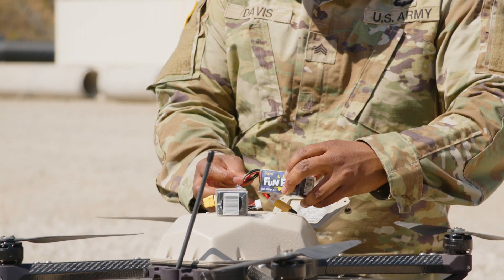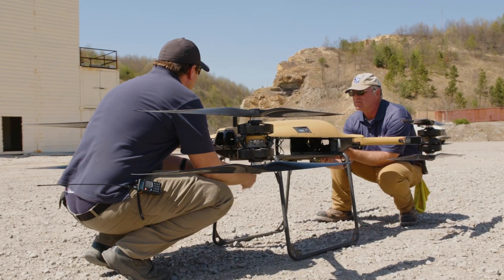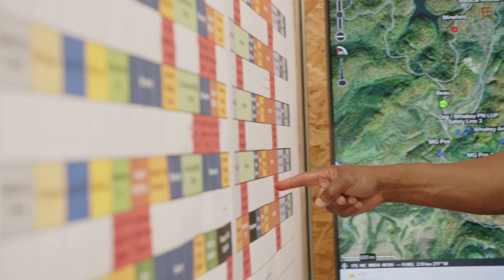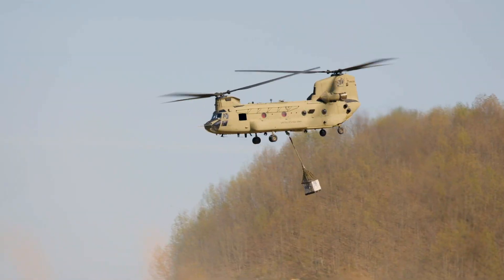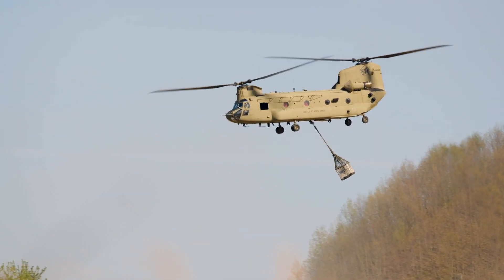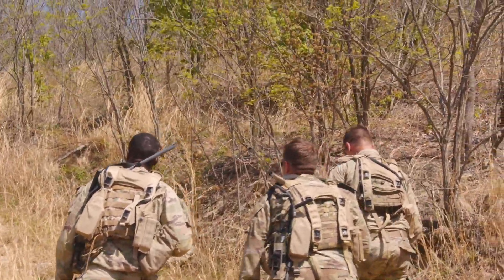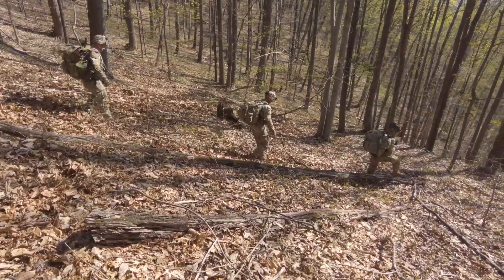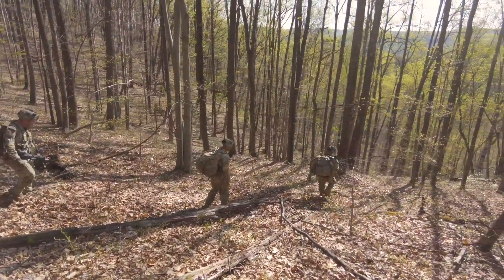CMI2 Says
The Civil-Miitary Innovation Institute is investing in West Virginia in a big way by establishing a one-of-a-kind facility for advanced military training and technology experimentation in Clay County. The Fola training site is part of a former coal-mine facility transformed by CMI2 into a defense training and technology experimentation center. The Fola site, which will result in up to 50 new jobs at the facility and the future investment of new high-tech businesses in West Virginia, is ideal for military training and the testing of innovative technologies. The effort will further benefit from CMI2's demonstrated and successful efforts to bring new partners to West Virginia, including the U.S. Army DEVCOM Army Research Laboratory, the Office of Naval Research, and the 101st Airborne Division, U.S. Army.